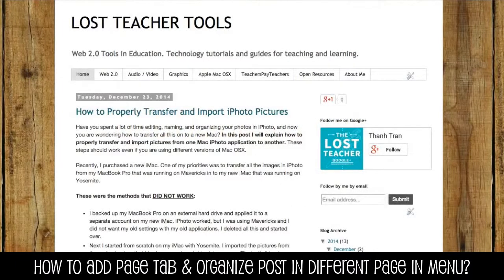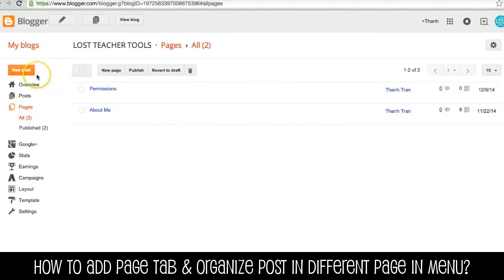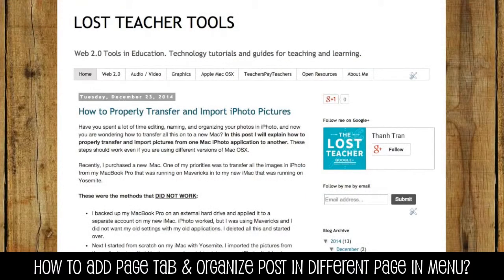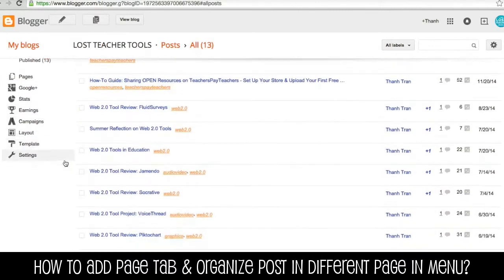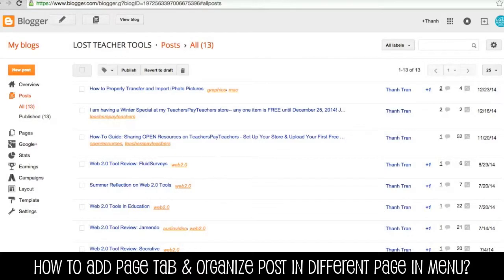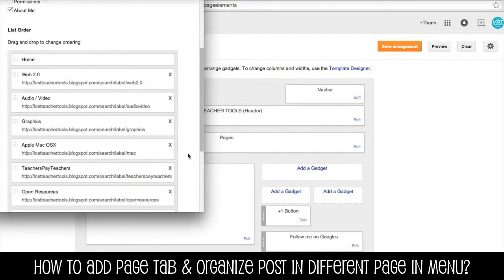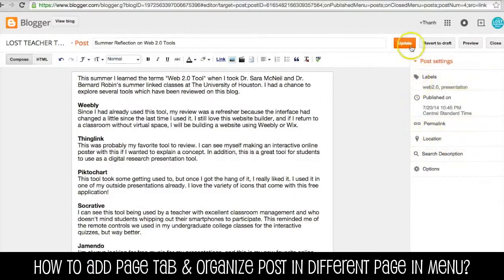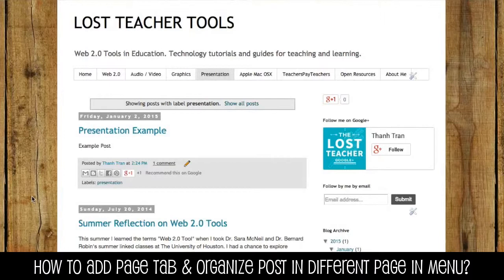How to Add Page Tab & Organize Post in Different Page in blogger?